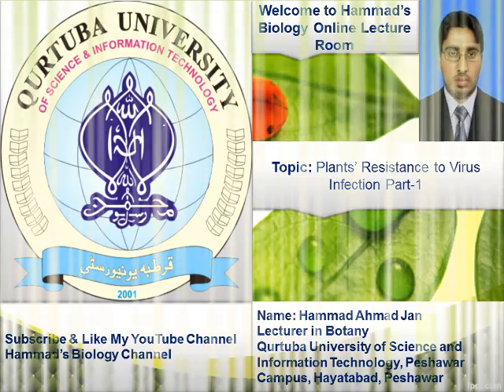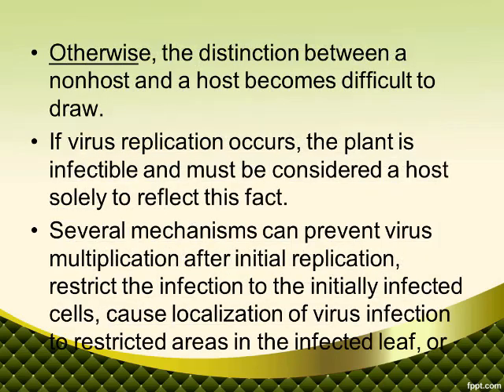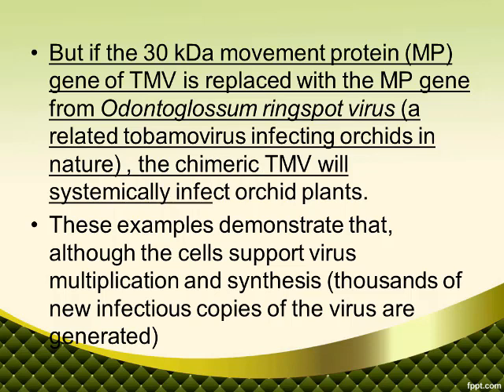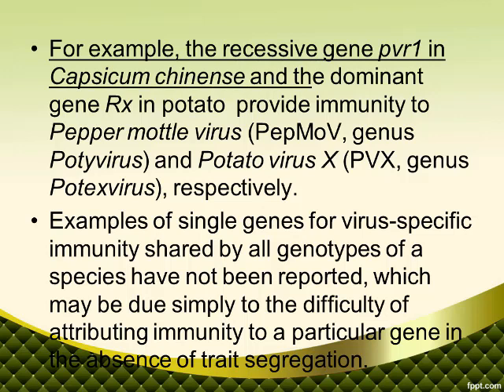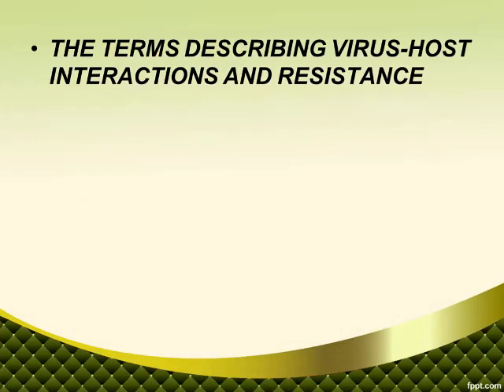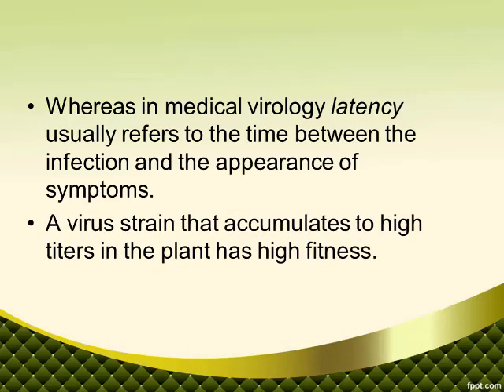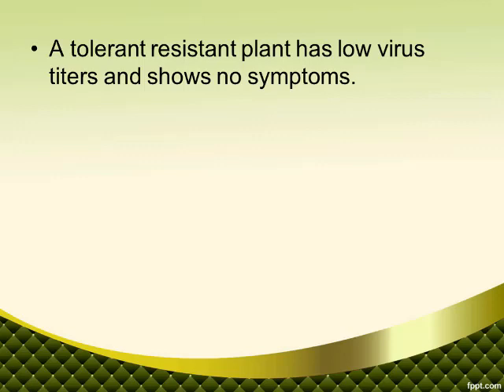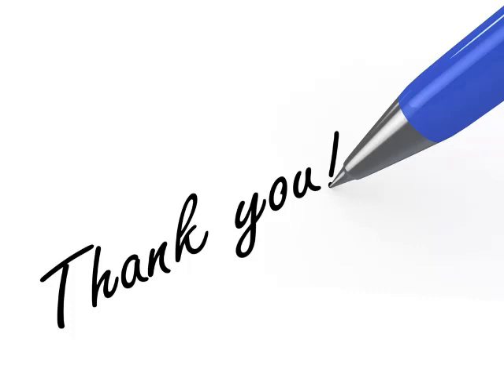Plants’ Resistance to Virus Infection Part 1